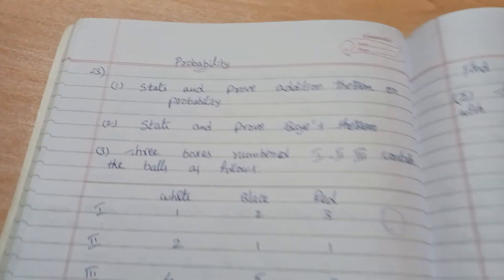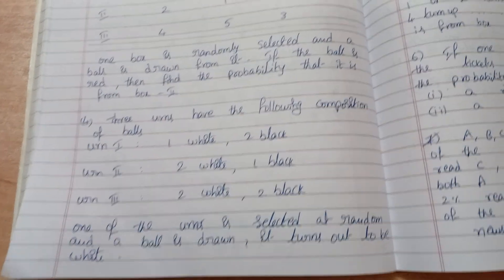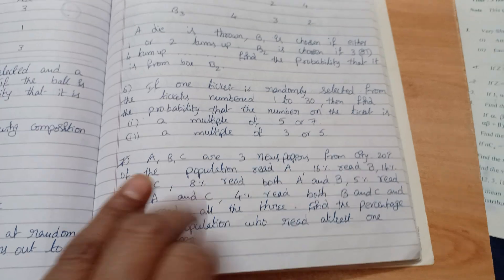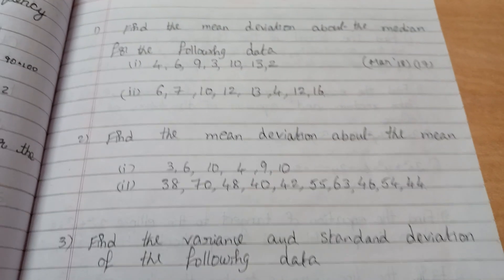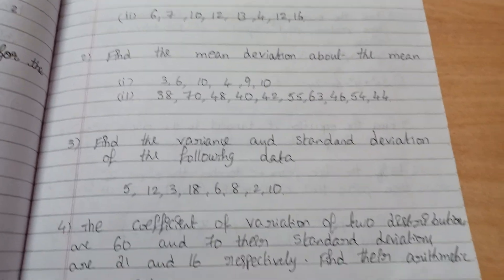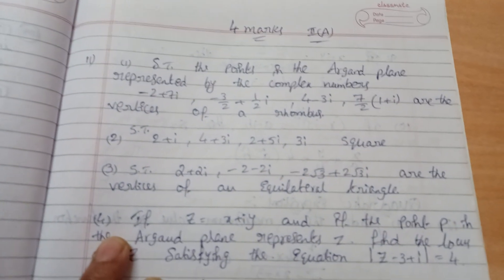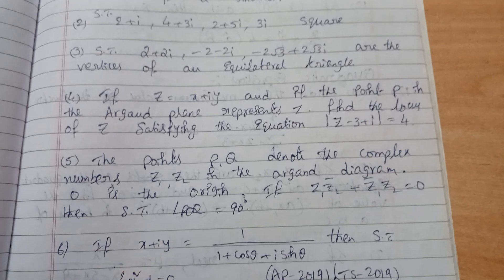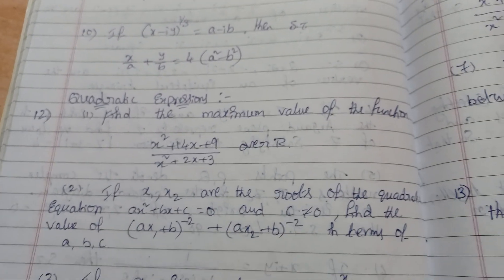INTER2A#7 MARKS,4 MARKS, 2 MARKS BULLET QUESTIONS tsinter APINTER 2A